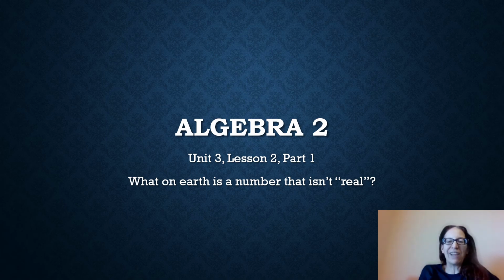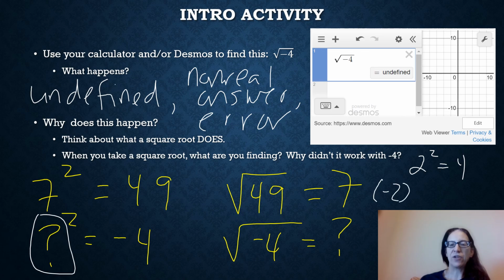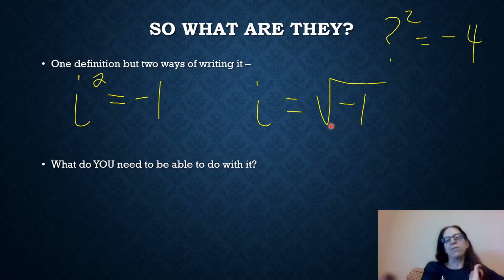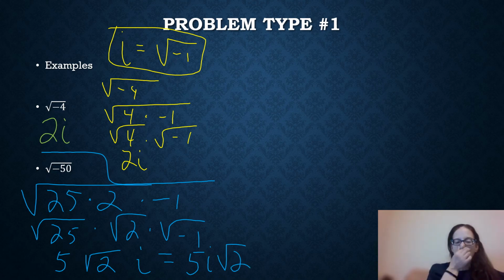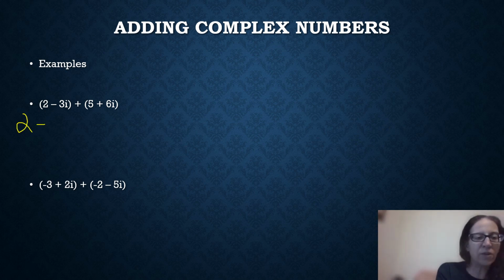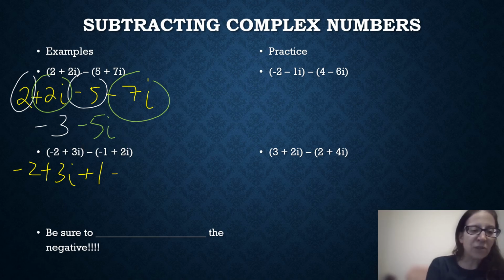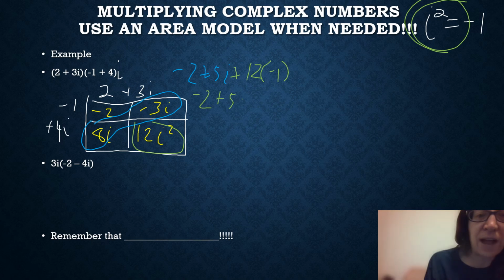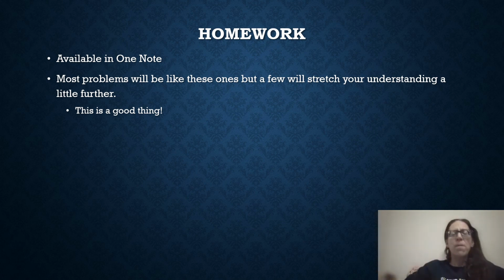Unit 3 Lesson 3 Part 1